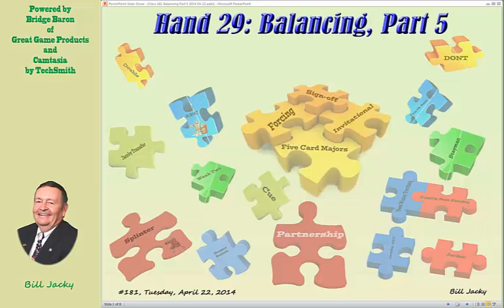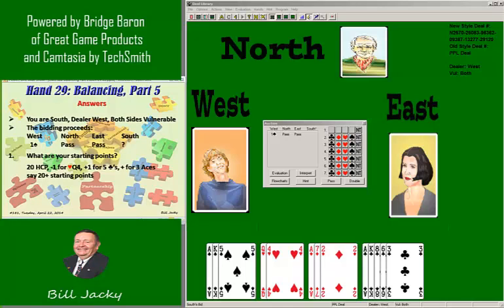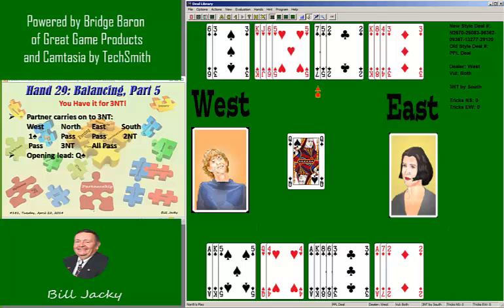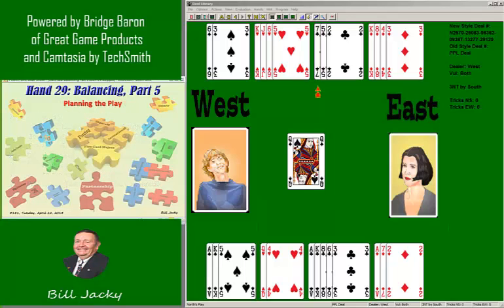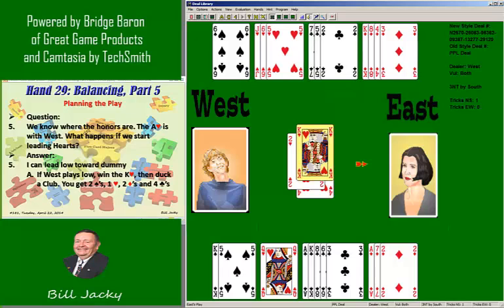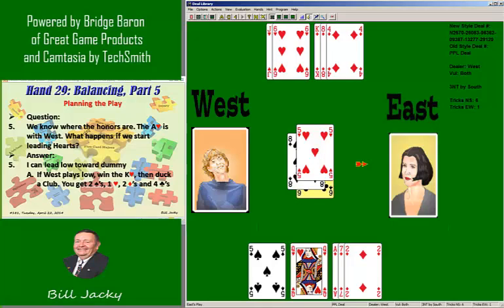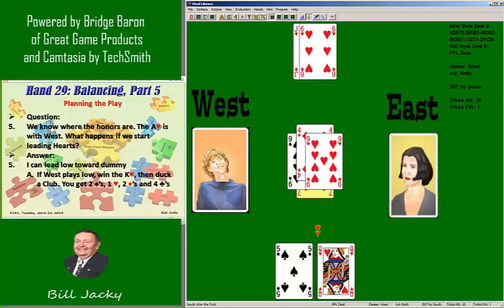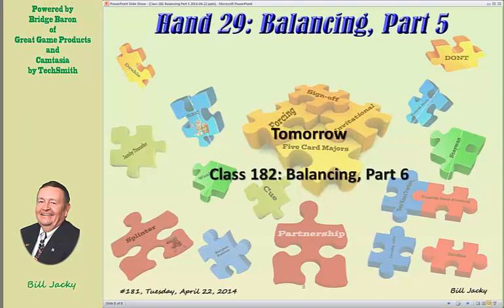Class 181 Balancing Part 5 2014 04 22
2NT in the pass out seat by an unpassed hand is strong.  Here is an example.